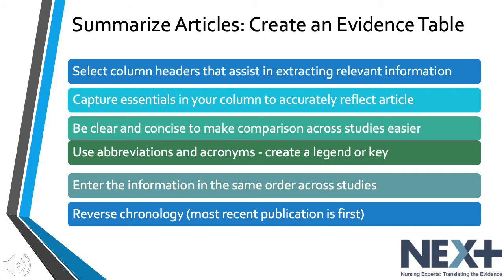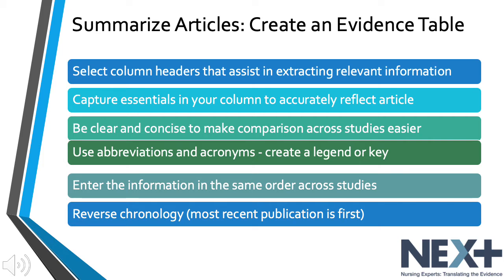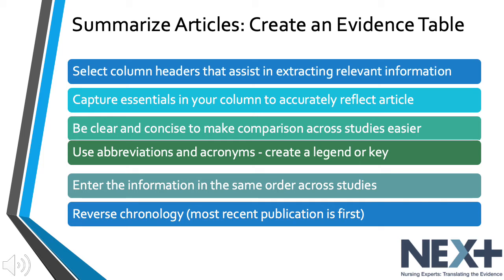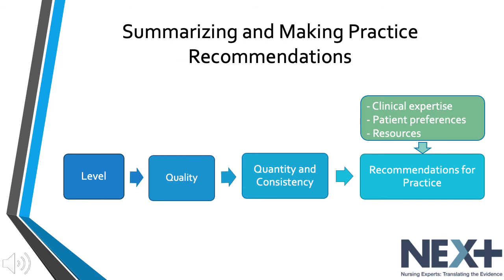NExT_Appraising the Evidence - Summarizing & Recommending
Appraising the Evidence - Summarizing & Recommending lecture